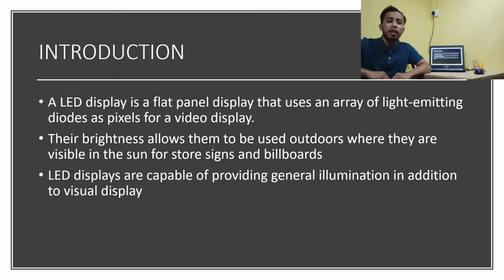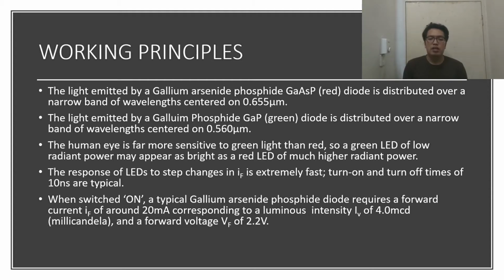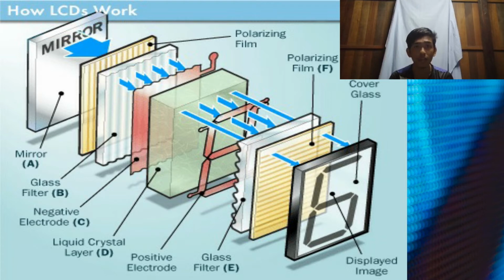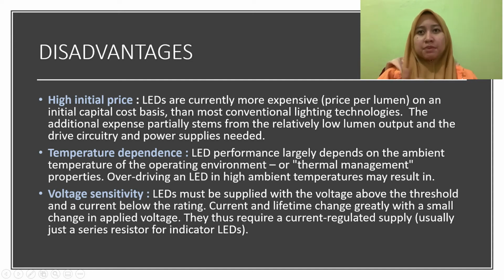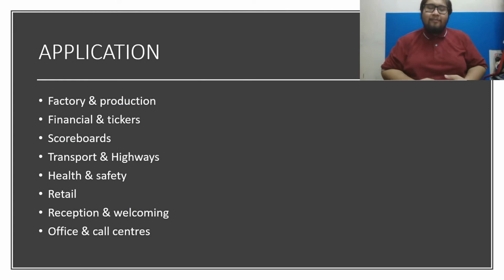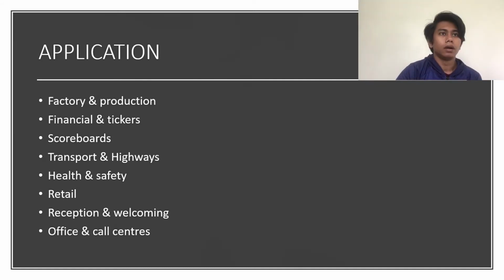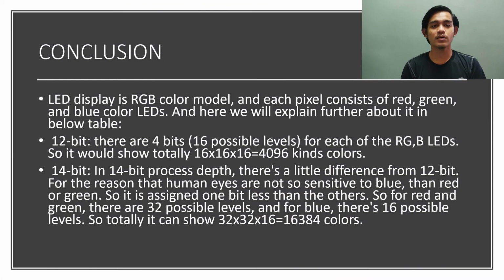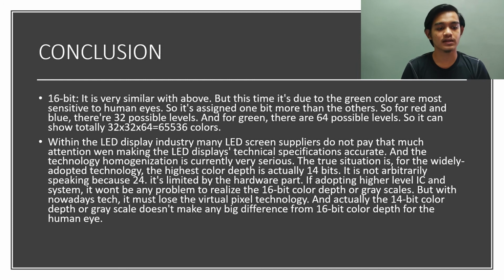BEEA3423-LED DISPLAY Presentation Video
In this video, we will explain about the LED display as one of the most important equipment we use nowadays for mini project, smartphone and many more.